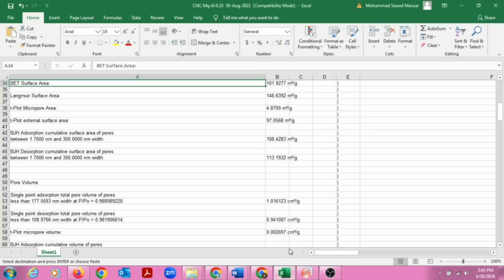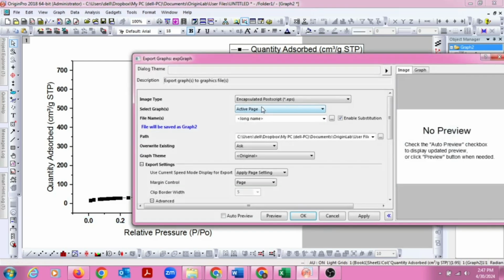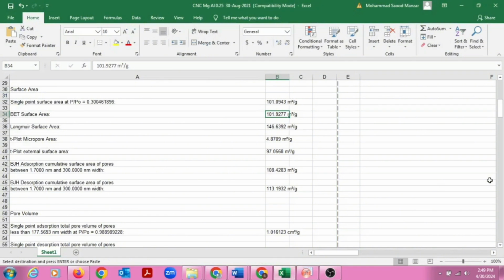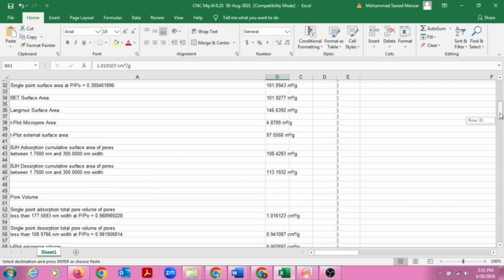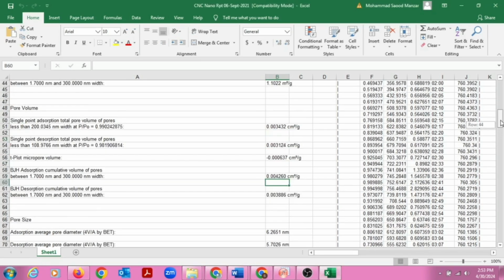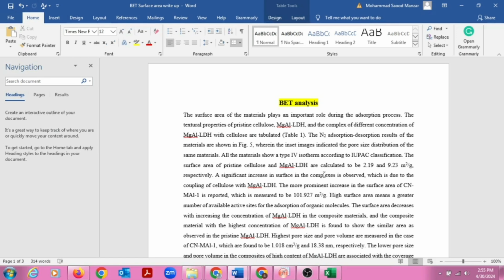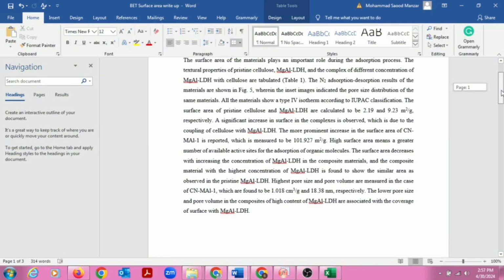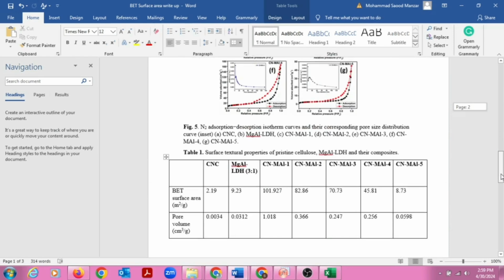How to draw BET surface area data and interpret its plot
In this video, we explain how to draw and interpret the BET adsorption–desorption isotherm, commonly known as the BET curve, using cellulose and cellulose-based materials as example samples.
The BET (Brunauer–Emmett–Teller) technique is widely used to determine the specific surface area, pore structure, and textural properties of porous materials such as cellulose, cellulose nanoparticles, biochar, and composite adsorbents.
🔬 What is the BET curve?
The BET curve represents the adsorption and desorption of nitrogen gas (N₂) on the surface of a solid material as a function of relative pressure (P/P₀). The resulting isotherm provides insight into:
Surface area
Pore volume
Pore size distribution
Type of porosity
🧪 Porosity Explained
Microporous materials: pore size less than 2 nm
Mesoporous materials: pore size between 2–50 nm
Macroporous materials: pore size greater than 50 nm
Cellulose and cellulose-based compounds often exhibit micro- and mesoporosity, depending on processing methods such as chemical treatment, nanoparticle formation, or composite synthesis.
📐 What is BET surface area?
The specific surface area (m²/g) represents the total surface area available per unit mass of material. A higher BET surface area usually indicates:
Smaller particle size
Higher porosity
Better adsorption performance
📊 What is covered in this video
✔ Drawing the adsorption–desorption isotherm
✔ Identifying hysteresis loops
✔ Understanding Type I and Type IV isotherms
✔ Interpretation of BET data for cellulose materials
✔ Relation between particle size, particle radius, and surface area
✔ Microporous vs mesoporous behavior in cellulose nanoparticles
This video is particularly useful for students, researchers, and professionals working in:
Environmental engineering
Materials science
Nanotechnology
Adsorption and membrane research